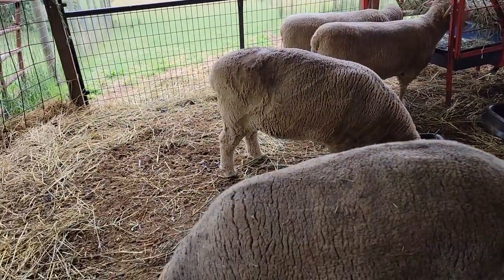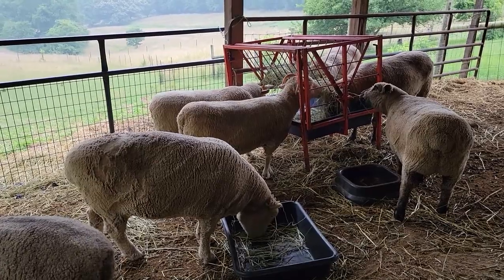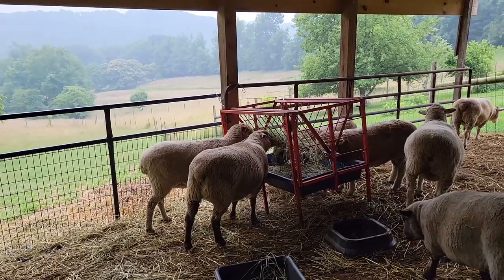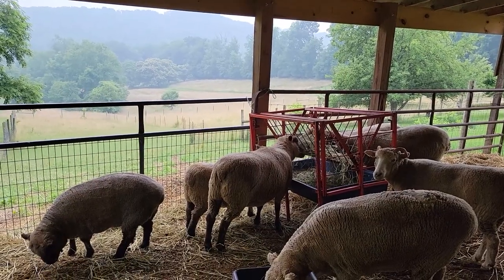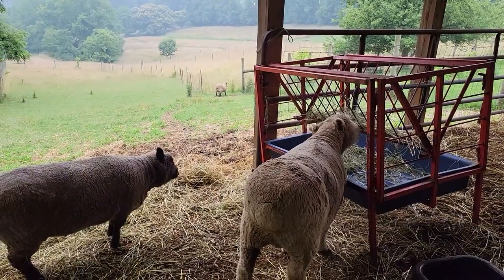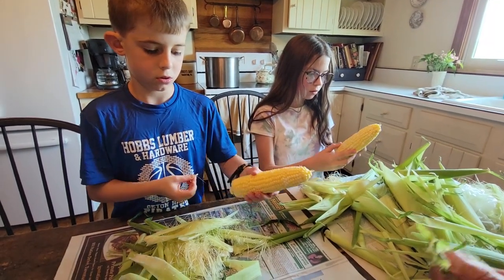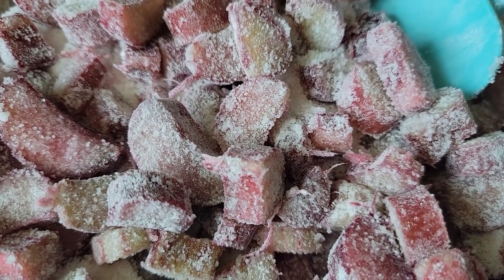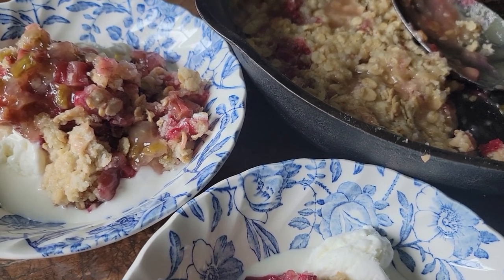FARM VLOG ~ Tractor Parade ~ Rhubarb Crisp Recipe Cast Iron Skillet ~ Canadian Fires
Hi friends! Welcome back to a video about our farm life. It was great having family time ~ cooking over a camp fire ~ stocking our pond with fish ~ grands helping and the tractor parade! Below is the rhubarb crisp recipe

3 cups diced rhubarb
3 Tablespoons flour
1 cup sugar
Combine and place in greased #8 cast iron skillet
For topping
1/2 cup brown sugar
1/2 cup rolled oats (I use regular cut)
1/2 cup butter
3/4 cup flour
Combine sugar, oats and flour. Cut in butter until crumbly. Sprinkle over rhubarb mixture.

WE loved it served warm over ice cream!